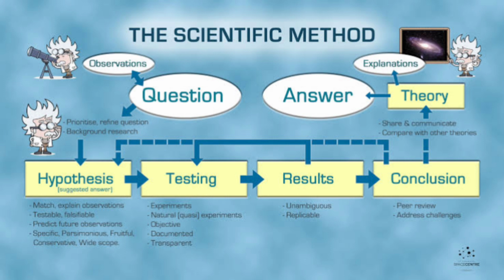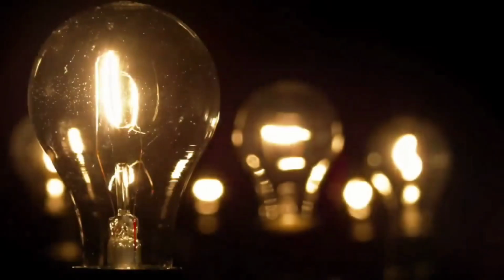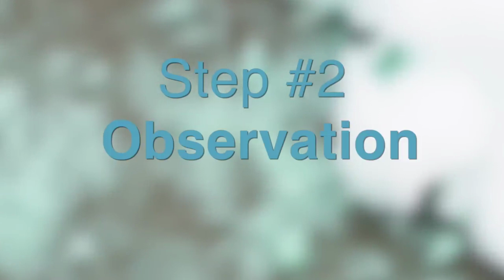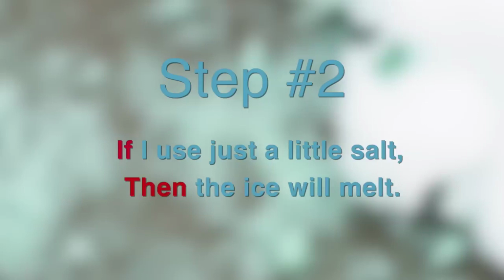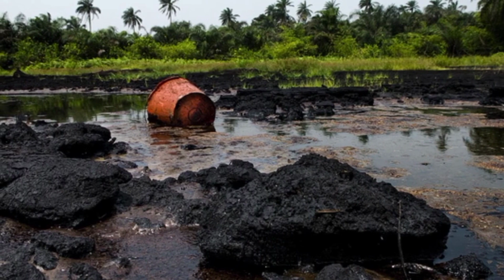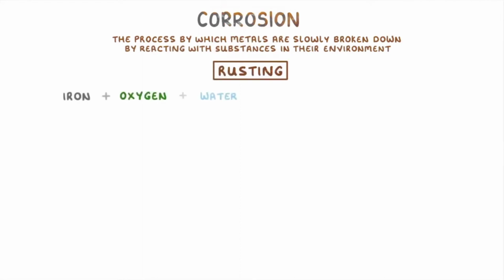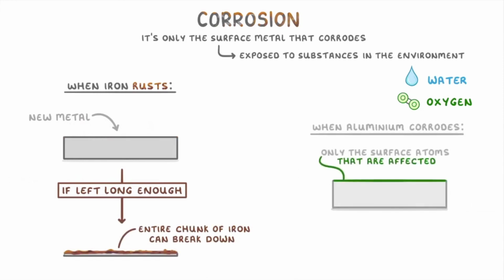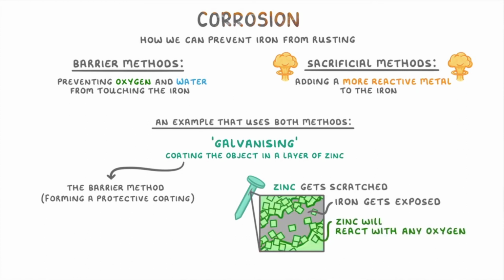Scientific Method & Adverse effect of Chemistry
Edited by Goodluck Menw